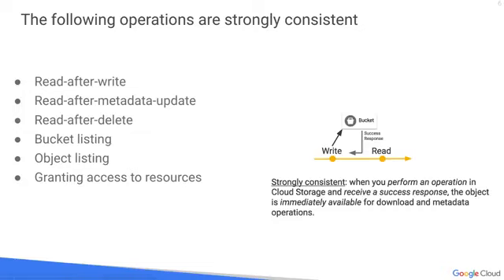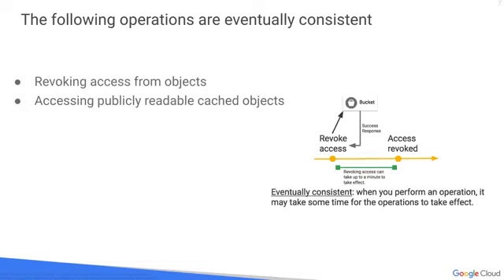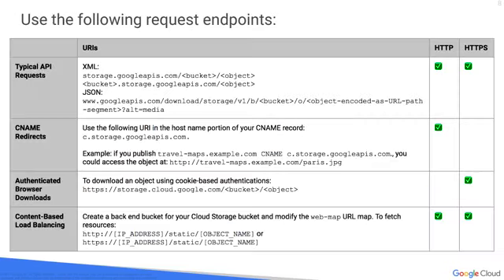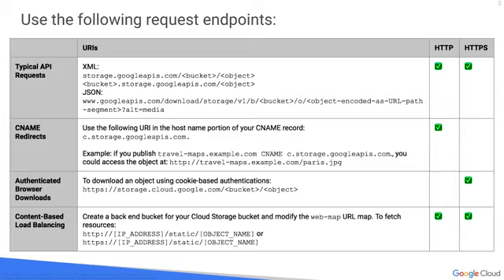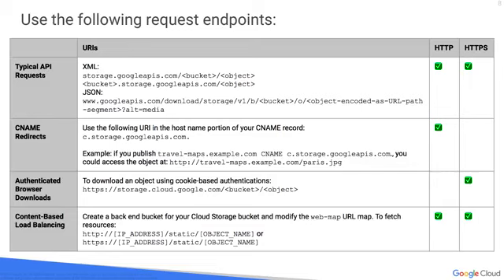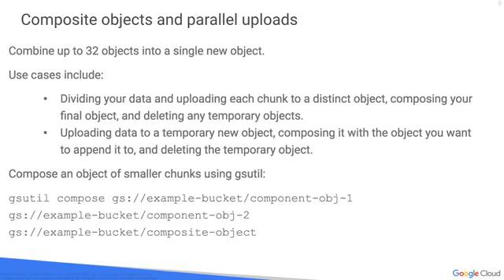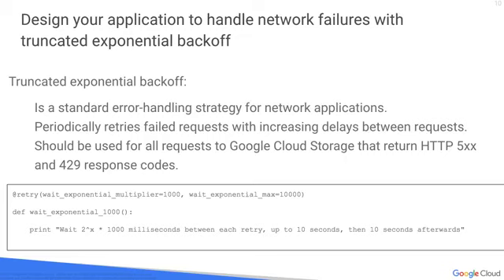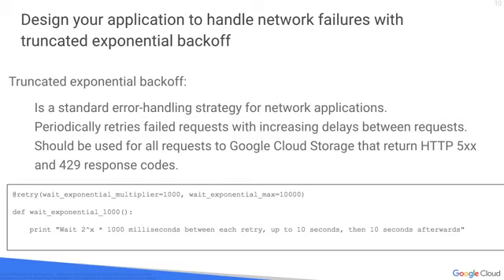1 21 Bucket Object Operations and Truncated Exponential Backoff